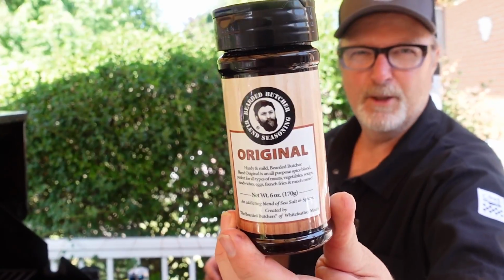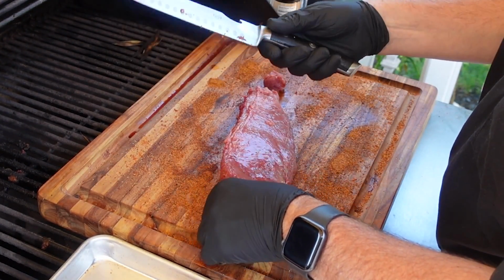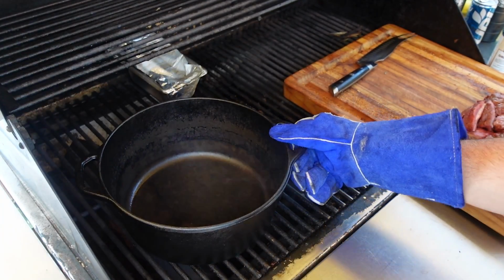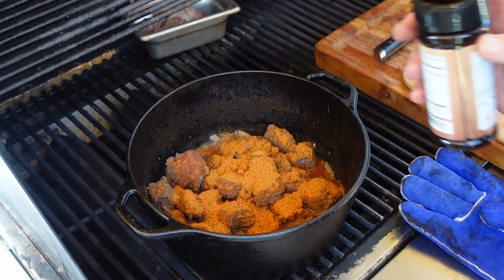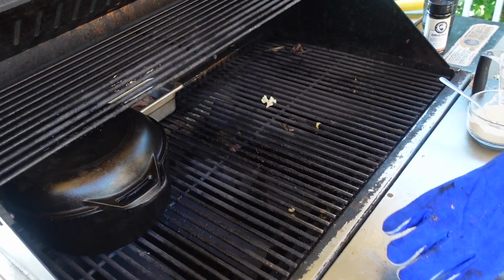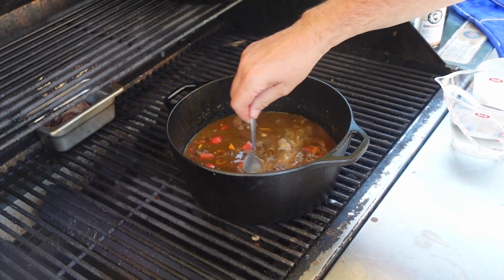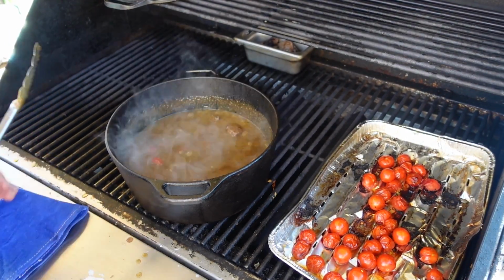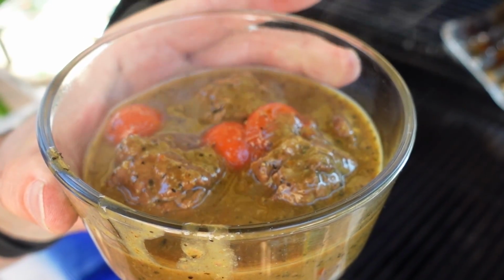Noble Bison Carne Guisada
This fun cook is an homage to El Paso based Smokin Joes Pit BBQ's Smokin Joe!  I take the lean part of an amazing bison brisket and make this south Texas favourite!

Delicious bison stew, use less pepper if you don't want this too spicy!